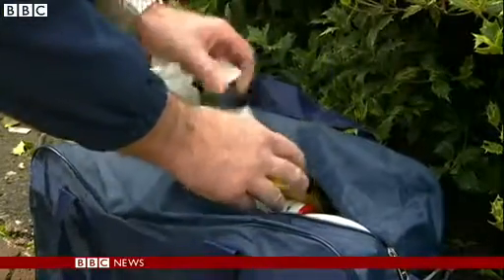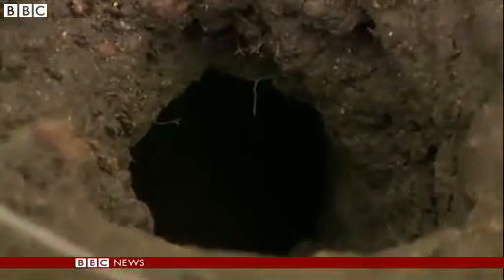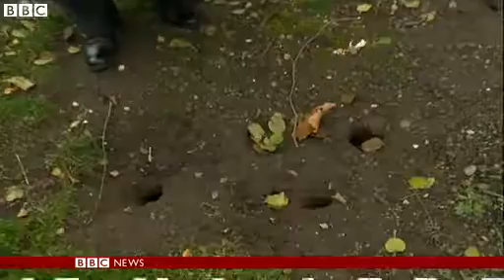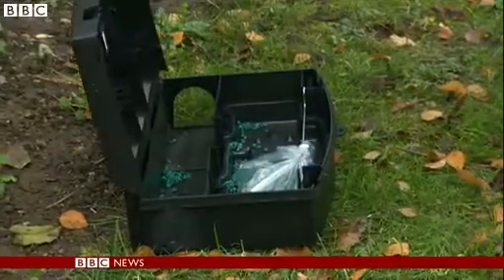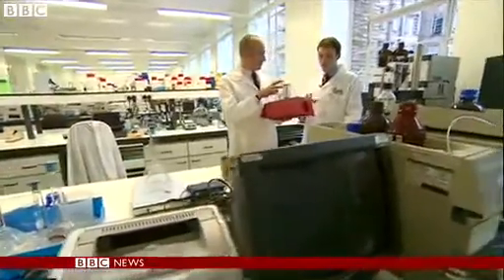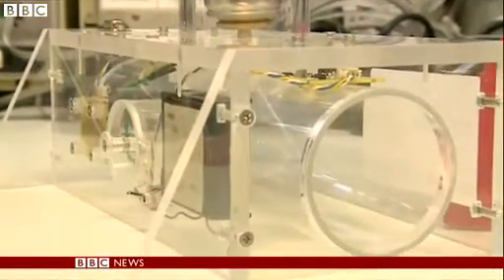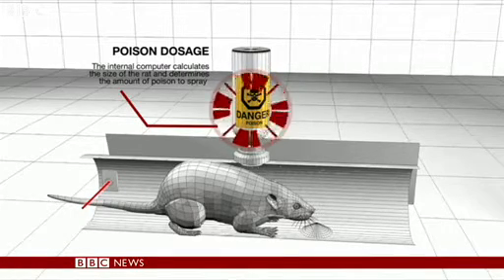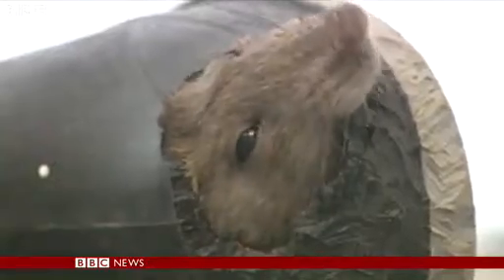Aston University scientists invent new rat trap